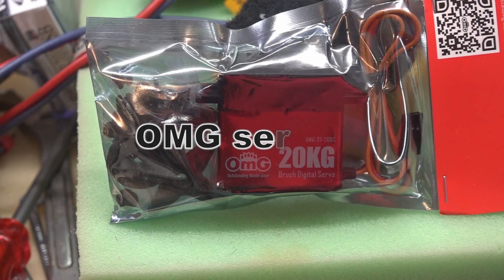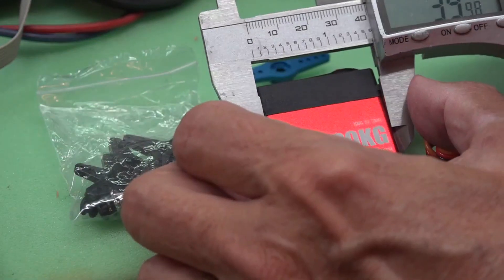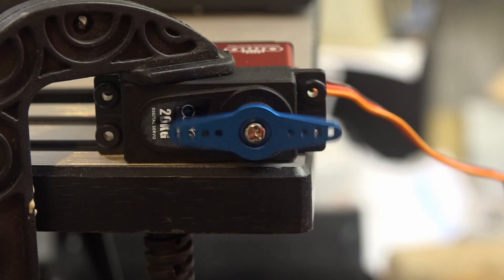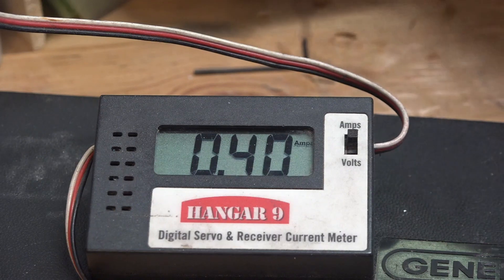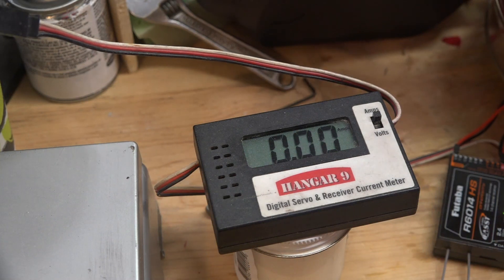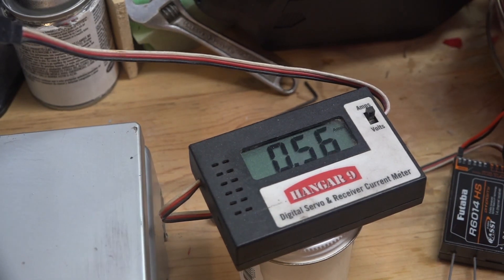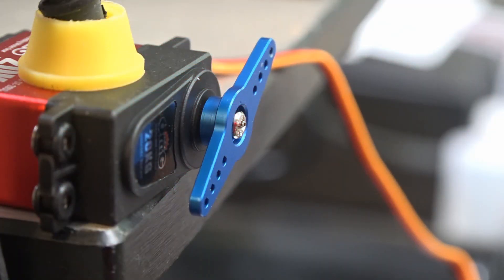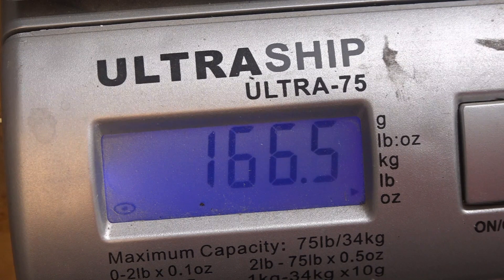OMG servo test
A quick test on a servo from OMG (Outstanding Model Gear) company. It is quite a good servo for the price. I will be using these soon in an airplane or 2...